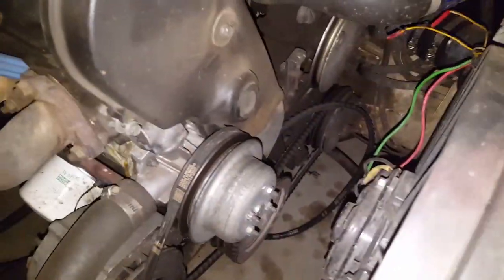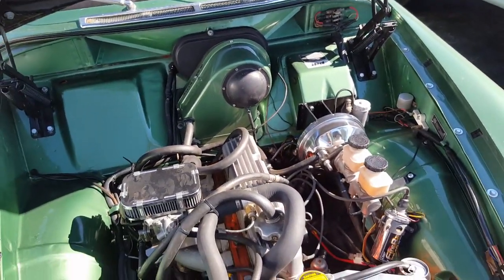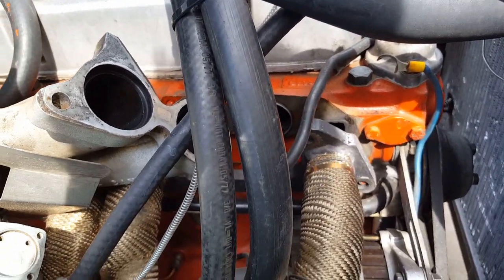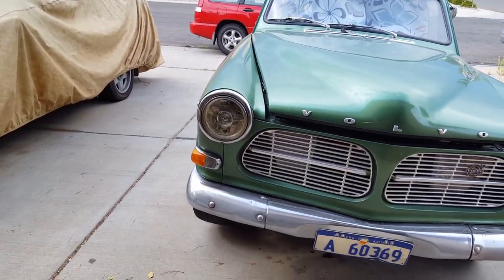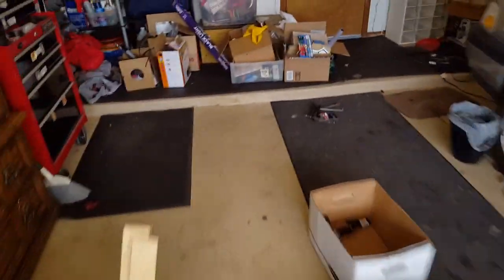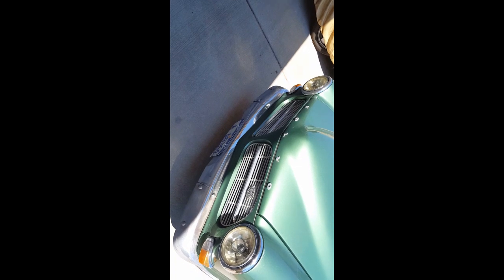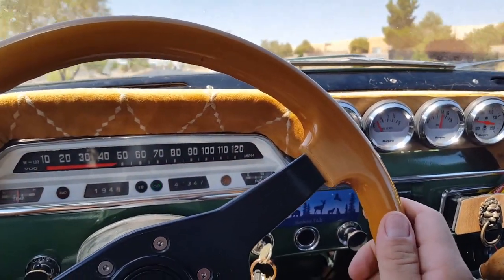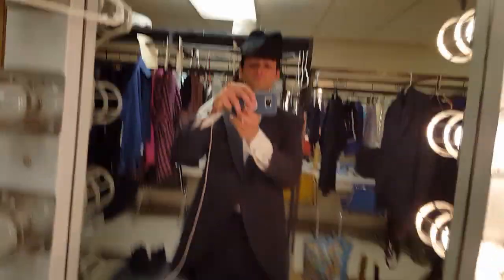🇸🇪 Things Break on Old Volvos... (Volvo Amazon)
When it rains it pours. But the fixes are simple, if you have the time. As of now, the 122 is running on 2 out of 3 alternator bolts. The 240 is on zero out of one. Old hardware likes to break. It would appear that a full restoration requires a new set of grade 8 bolts to prevent such a situation from happening again. Guys and Dolls has closed, so it is back to the real world for a month, until we begin rehearsals for South Pacific!